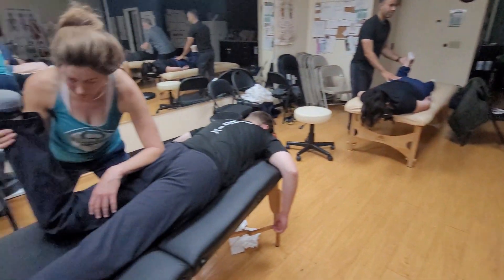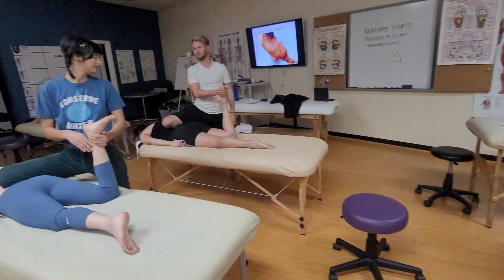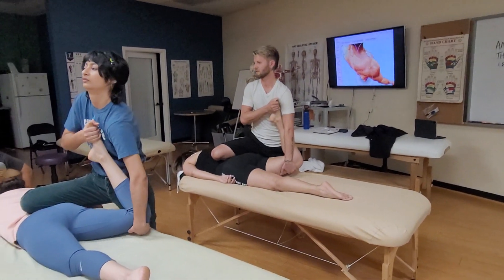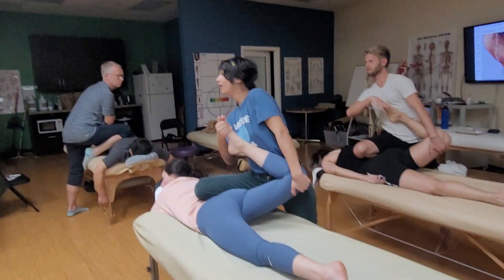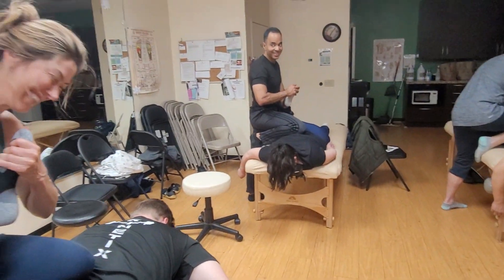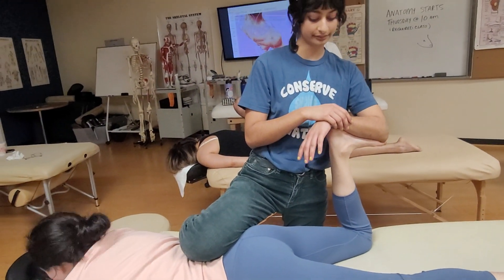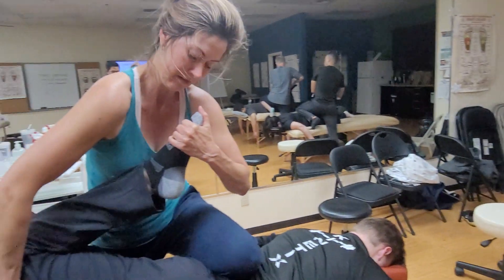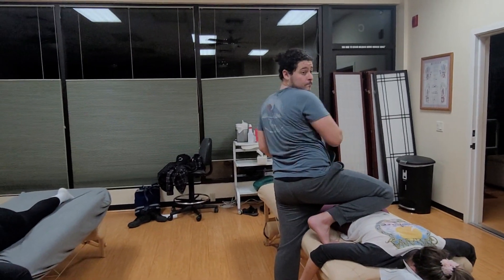January 17, 2023